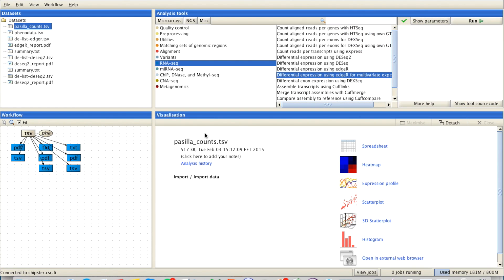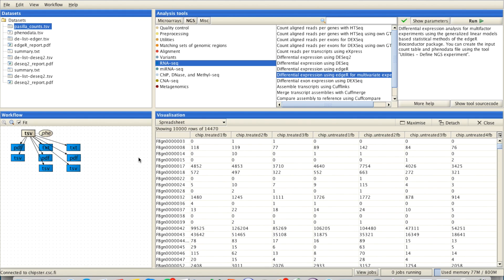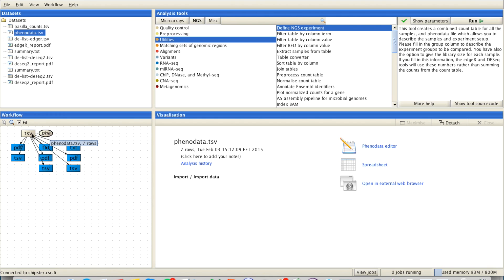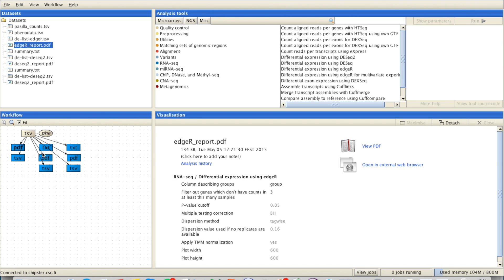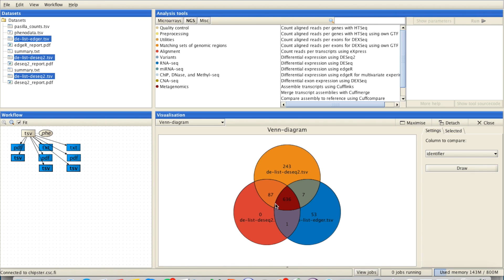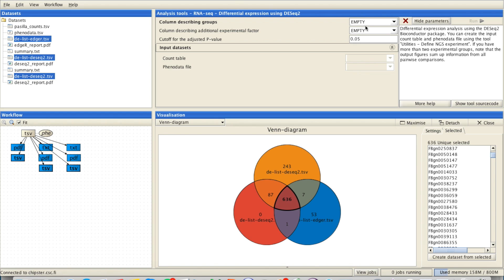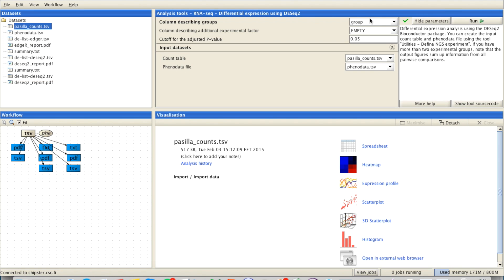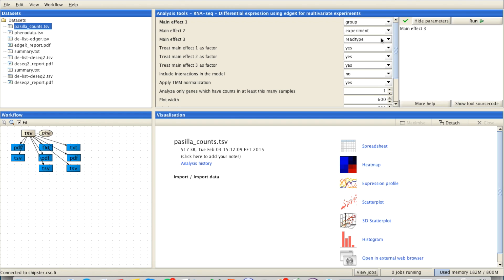Differential expression analysis tools in Chipster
Here we briefly present the tools available in Chipster for differential expression analysis of RNA-seq data.